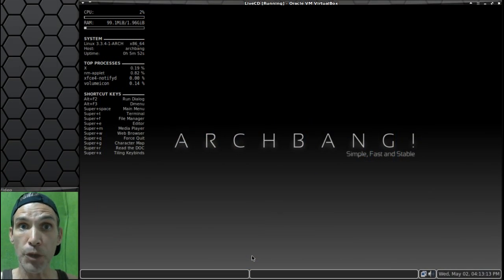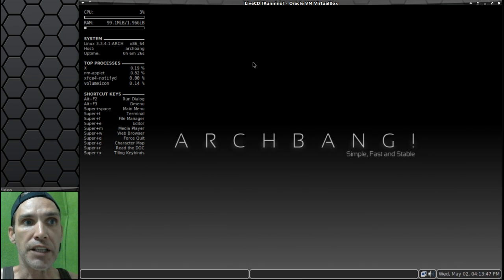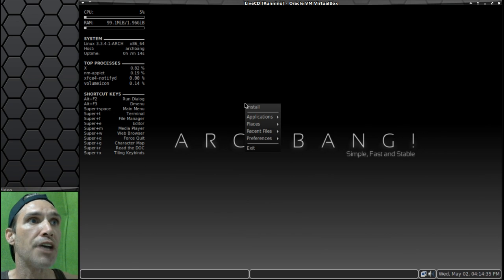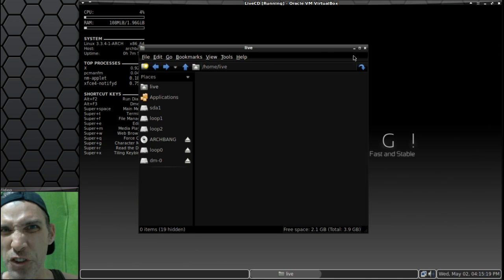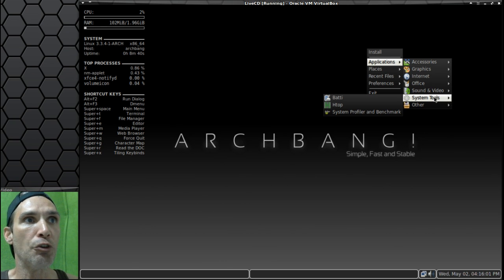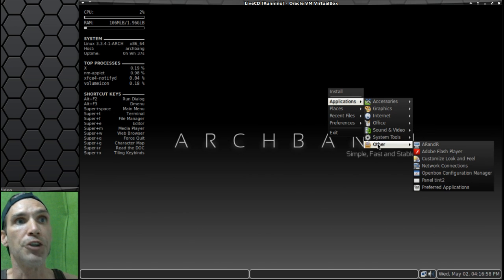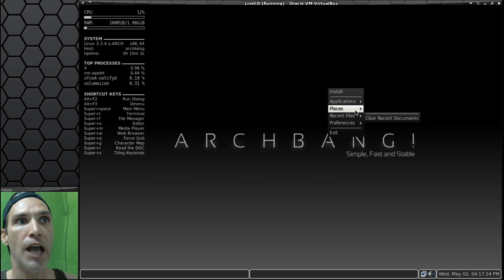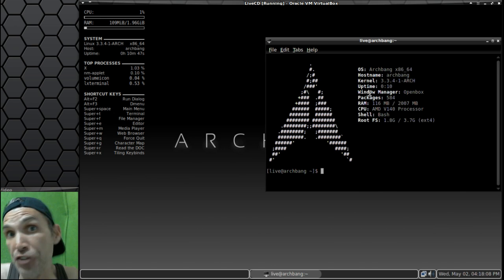ArchBang April 2012 Snapshot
Archbang has a 6 month release cycle which includes the latest snapshot of the latest state of Archbang. For details on installing and configuring archbang, be sure to check out my Archbang Bootcamp series!